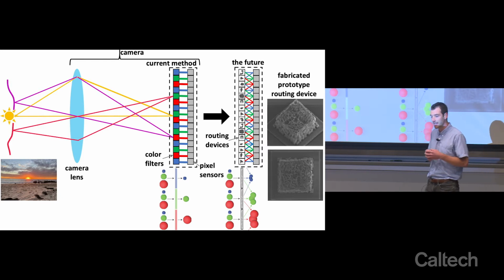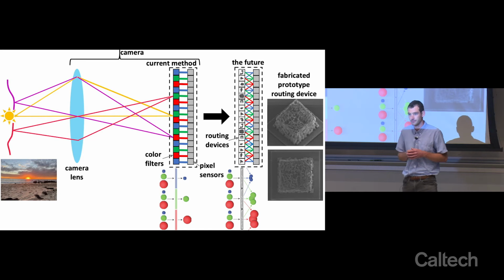Gregory Roberts - Three Minute Thesis - 4/19/2022